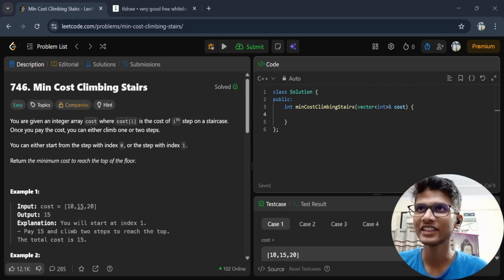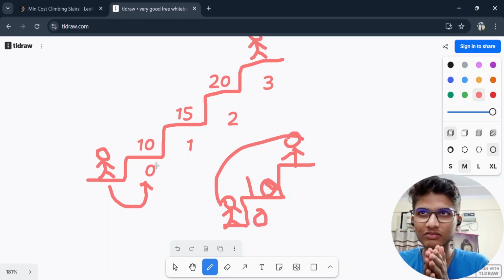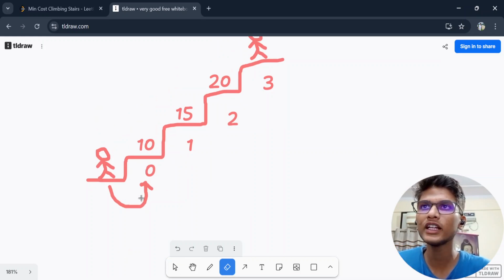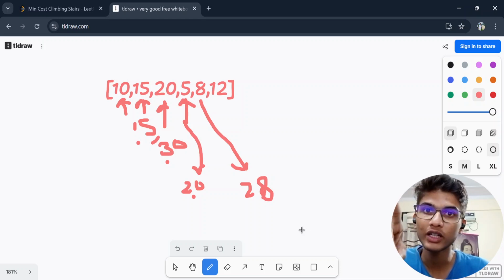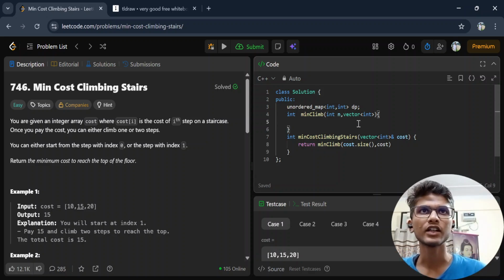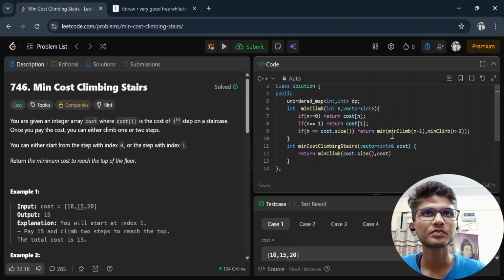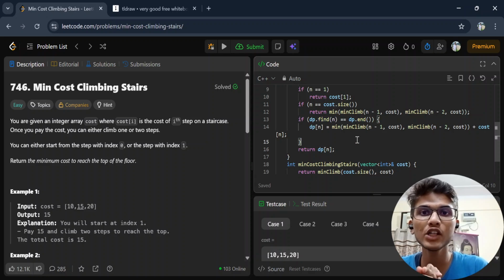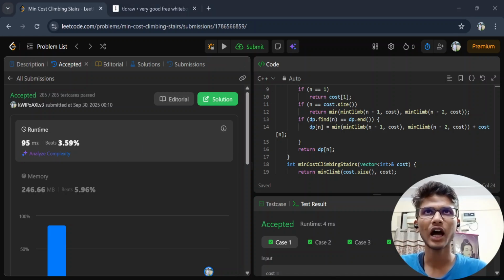Min Cost Climbing Stairs|LeetCode-746|Easiest Explanation| Recursion.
🧗‍♂️ LeetCode Min Cost Climbing Stairs – Solution Explained 🧗‍♀️

Learn how to solve the Min Cost Climbing Stairs problem on LeetCode with step-by-step explanations! This video covers:

✅ Recursive, memoization, and dynamic programming approaches
✅ Bottom-up vs top-down solutions
✅ Time and space complexity analysis
✅ Tips for optimizing your solution for coding interviews

Whether you’re preparing for LeetCode challenges or interviews, this guide will help you write clean and efficient code.

💻 Problem Link: LeetCode Min Cost Climbing Stairs